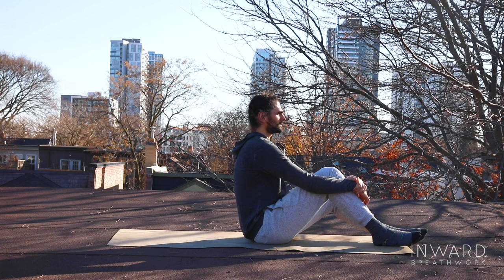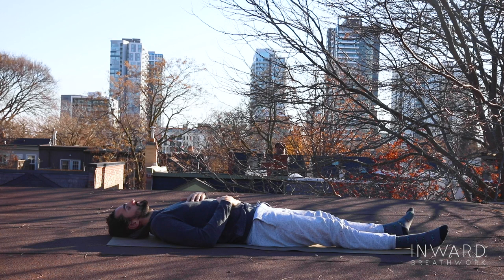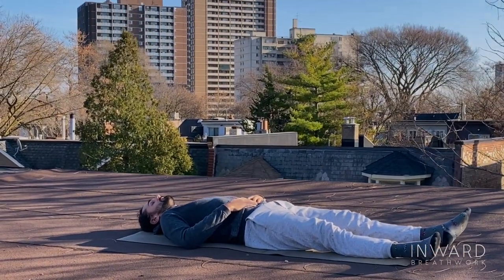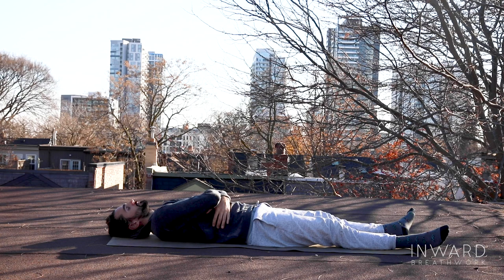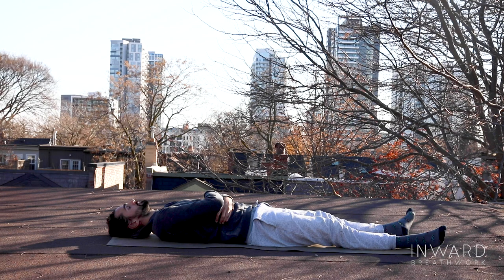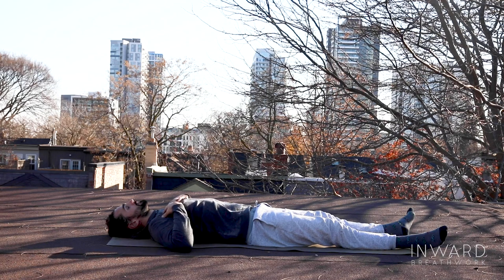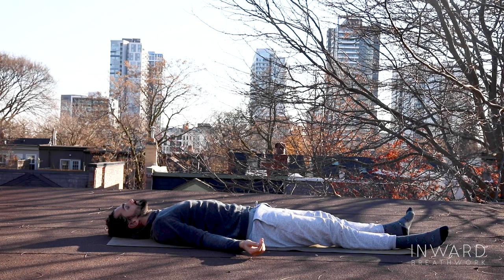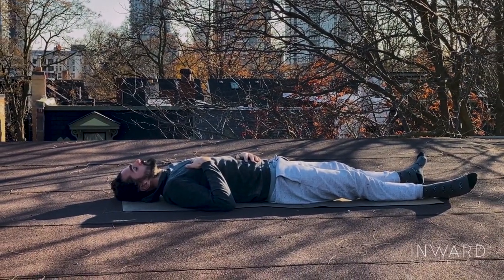Increase Breath Capacity | Guided Breathwork (10 minutes)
Othership is your new mindfulness routine. Embark on a journey to regulate your nervous system — and your emotions — in a world that can’t be regulated.

A breathwork practice that's perfect for beginners. This breathwork style is one of the basic pranayama techniques. It is a fundamental practice to increase the capacity of your breath. Nicole will break your breath into its three distinct parts, giving you the foundation for a full deep breath. This pattern helps focus your attention on the present moment and get in tune with the sensations of your physical body.